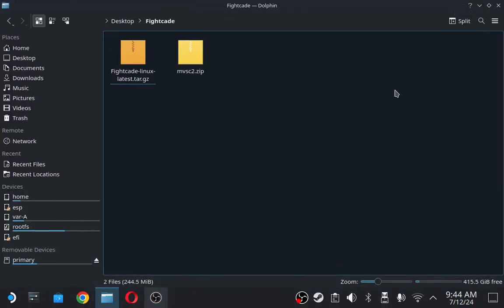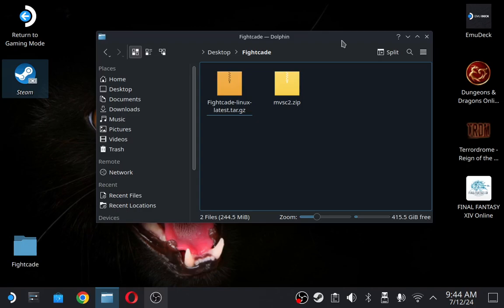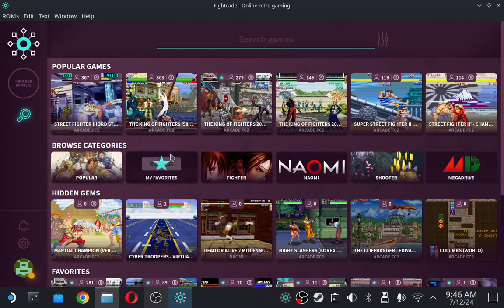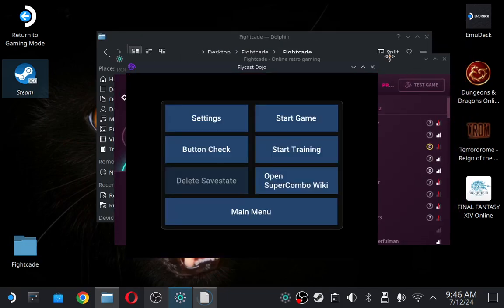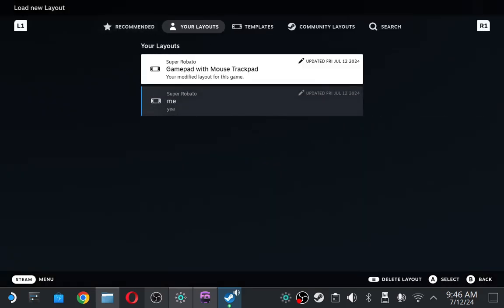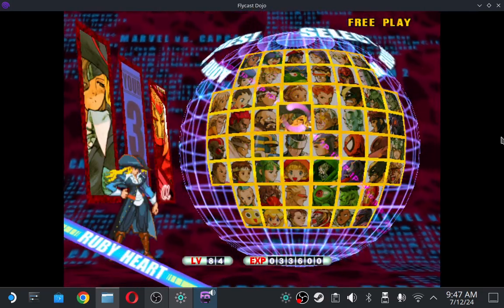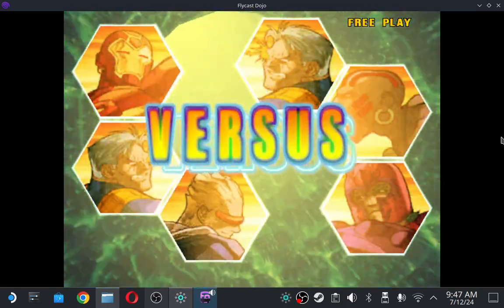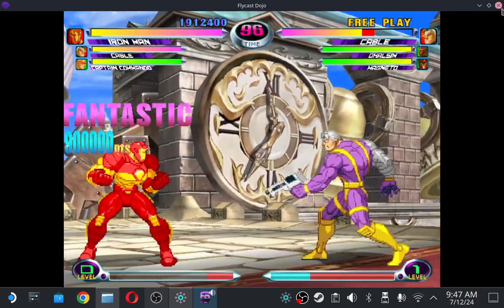Fightcade: Flycast works on the Steam Deck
Title say it all.